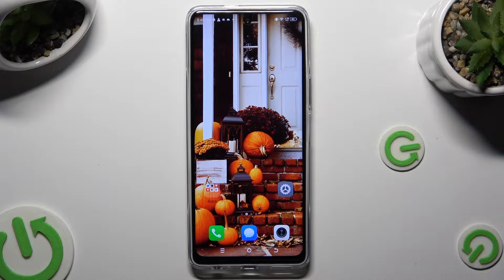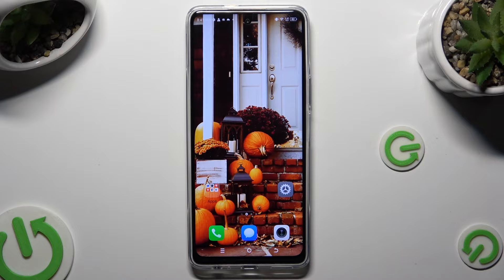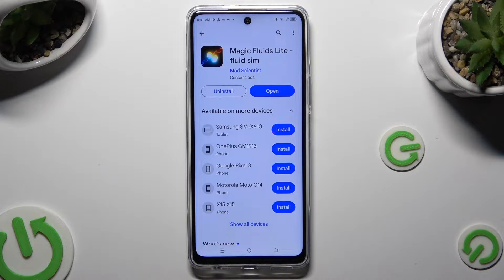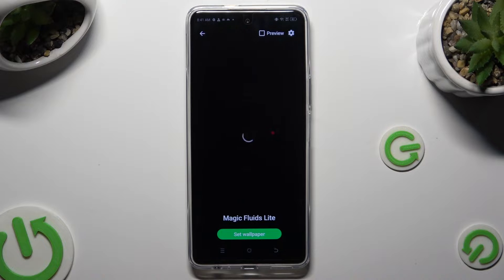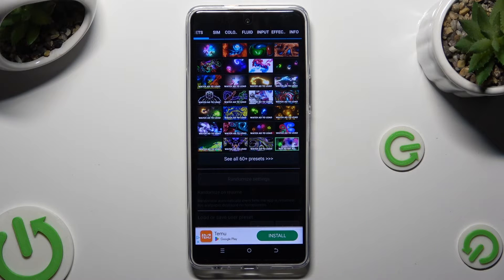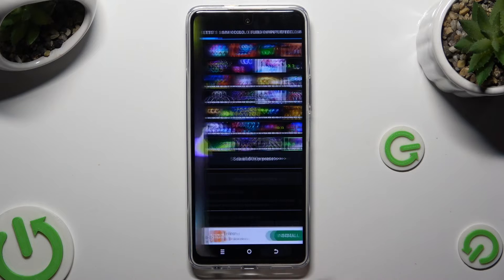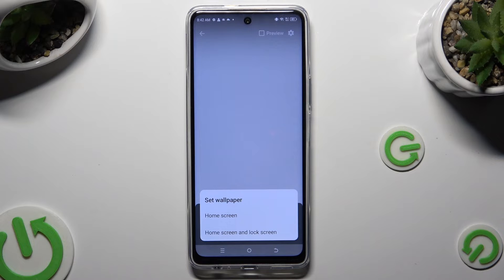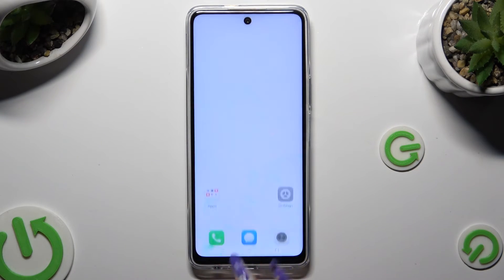How to Download & Apply Live Wallpaper on Tecno Pova 5 Pro? Amazing Interactive Magic Wallpaper!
Welcome and hello on our channel! Enhance the visual appeal of your Tecno Pova 5 Pro with mesmerizing live wallpapers. Learn how to download and apply the captivating Magic Fluids Free live wallpaper to make your device stand out. We appreciate you taking the time to watch our tutorials. To keep learning, take a look at the other videos we have available on our channel

How to Install Live Wallpaper on Tecno Pova 5 Pro?
How to Set Live Wallpaper on Tecno Pova 5 Pro Smartphone?
How to Get Magic Fluids Free Live Wallpaper on Tecno Pova 5 Pro Phone?